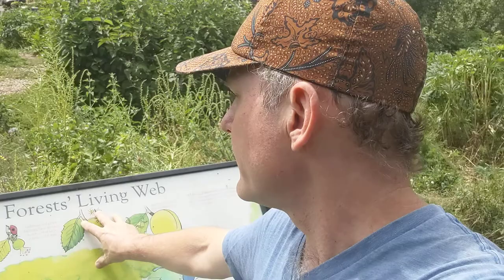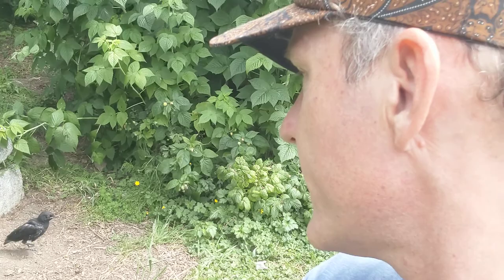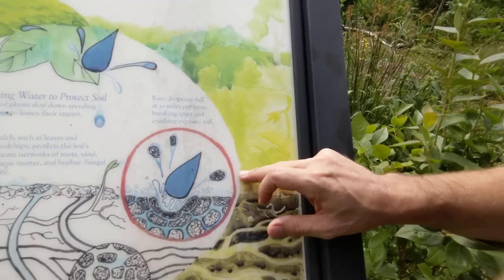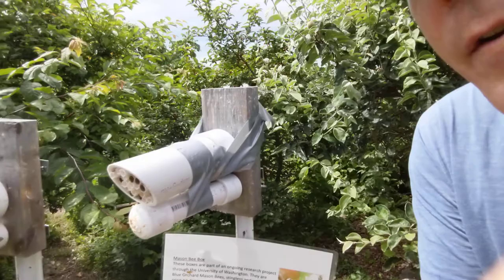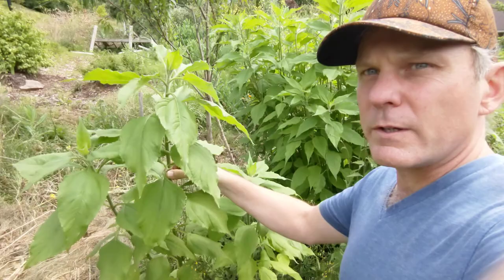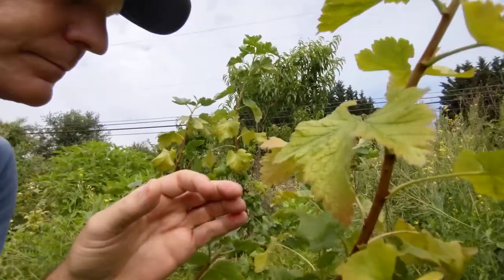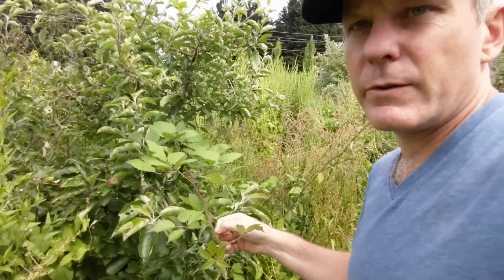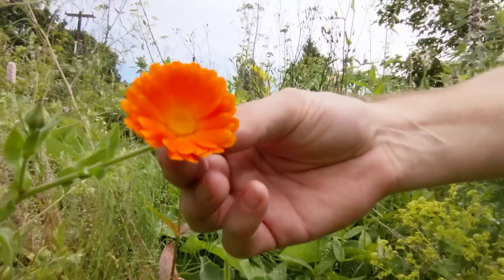Beacon Food Forest Tour Seattle Washington Episode 1 6/26/2020 Permaculture Garden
I visited the Beacon Food Forest five years ago and it's grown quite a bit since then! Join me in discovering fresh foods in this public garden next to the University of Washington